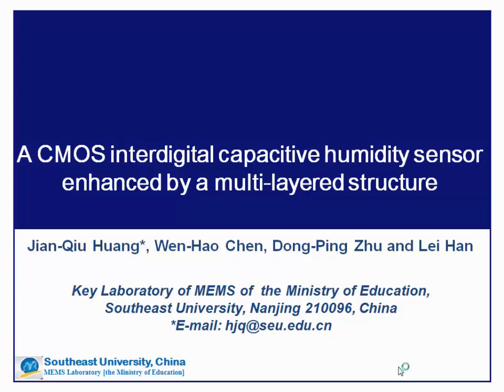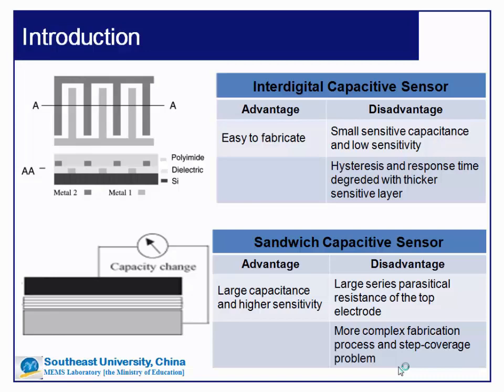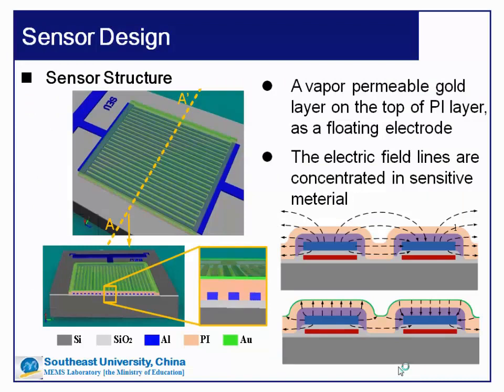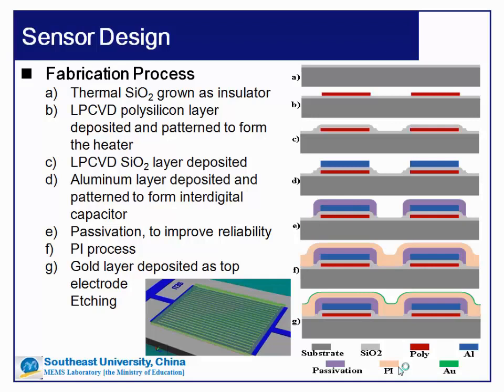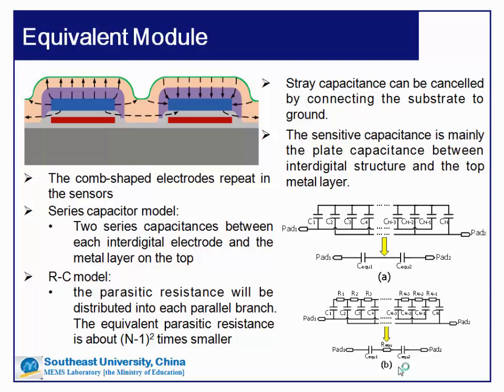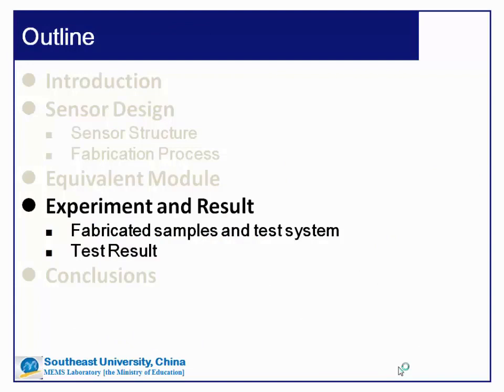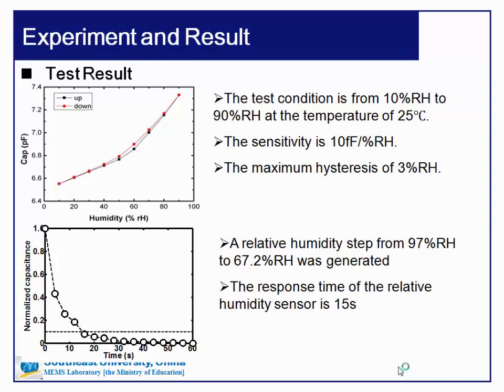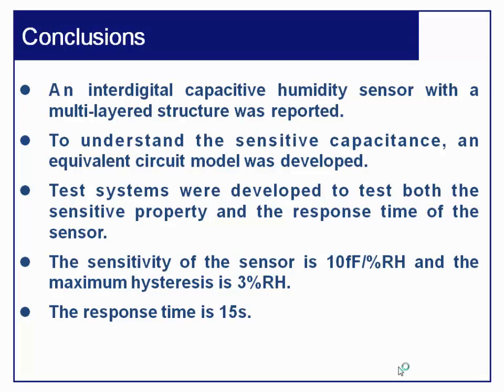A CMOS Interdigital Capacitive Humidity Sensor Enhanced by a Multi-Layered Structure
Title: A CMOS Interdigital Capacitive Humidity Sensor Enhanced by a Multi-Layered Structure

Author: Jian-Qiu Huang, Wen-Hao Chen, Dong-Ping Zhu, Lei Han

Abstract: This paper reports a novel interdigital capacitive humidity sensor enhanced by a multi-layered structure. In the sensor a composite film made of polyimide (PI) and gold was applied.  The vapor permeable gold layer formed as an upper electrode. Although the multi-layered structure is similar to a typical sandwich capacitive humidity sensor, its fabrication processes are simpler and the parasitic resistance is much smaller. Compared with a traditional interdigital capacitive humidity sensor, both the sensing capacitance and the sensitivity were enhanced by the improved structure. According to the test results the sensitivity and hysteresis of the humidity sensor is 0.27pF/%RH and 0.8%RH respectively. The response time of the humidity senor is 15s.